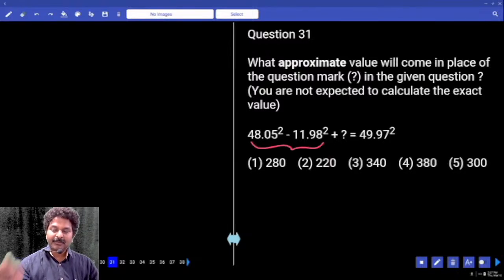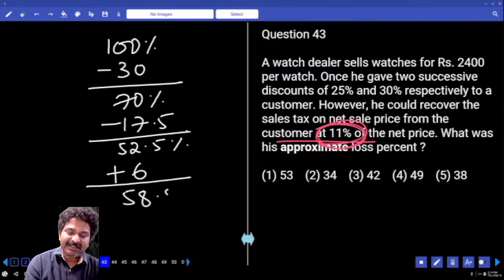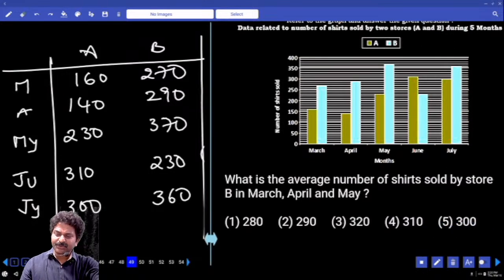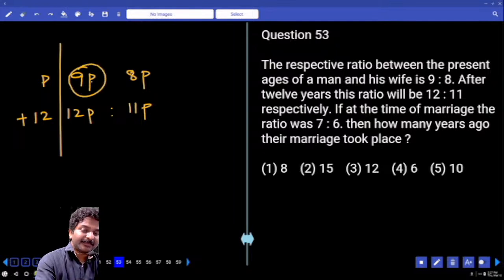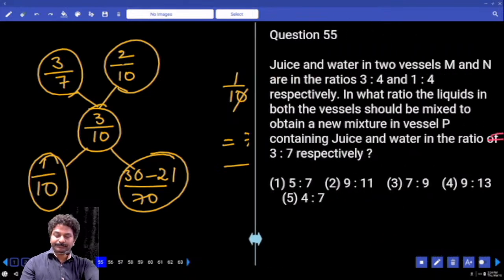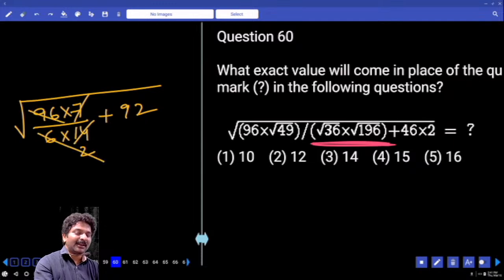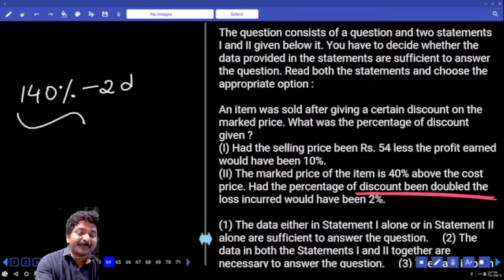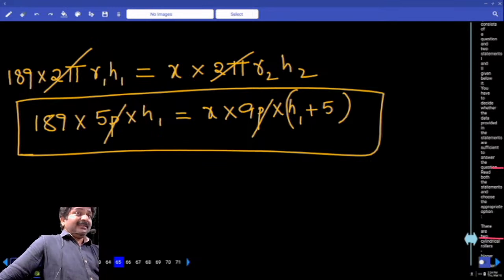RBI ASSISTANT PRELIMS MOCK TEST NO-44 | NUMERICAL ABILITY PRACTICE SET WITH TRICKS & SHORTCUTS